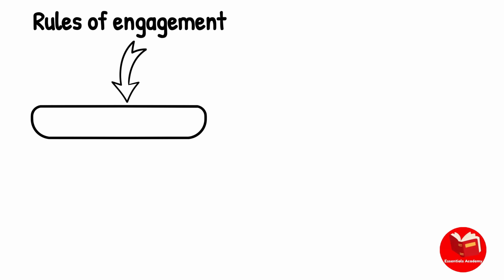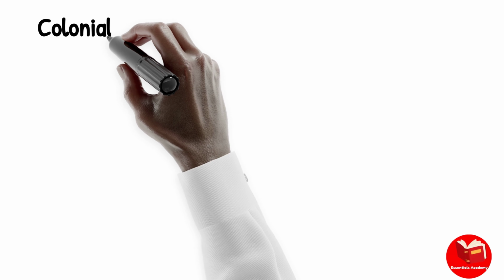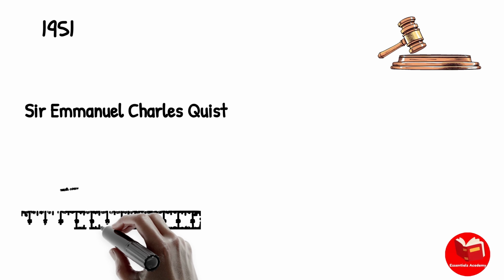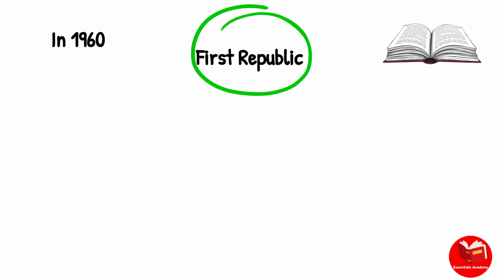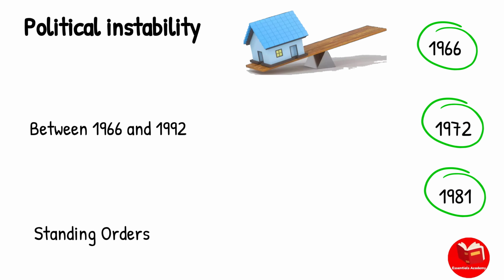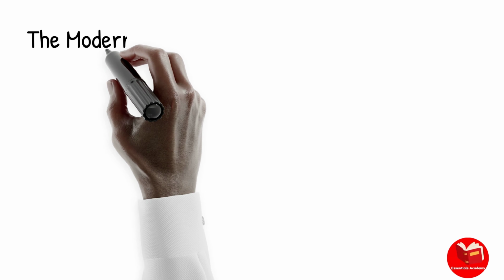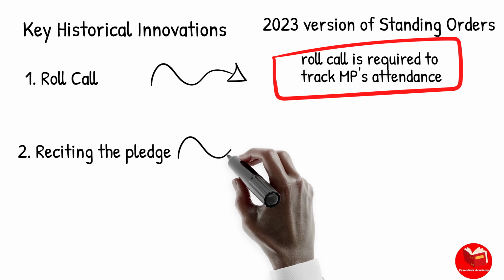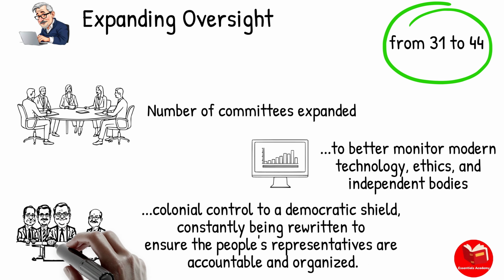History of the Standing Orders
Brief history of the Standing Orders of the Parliament of Ghana.